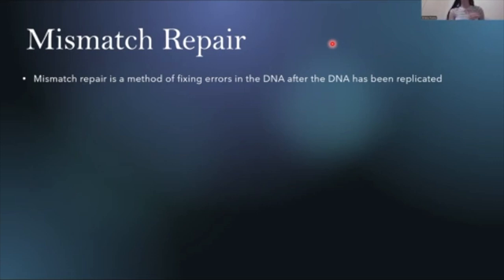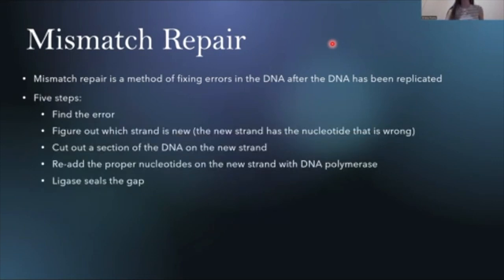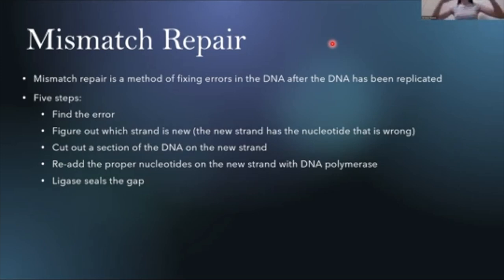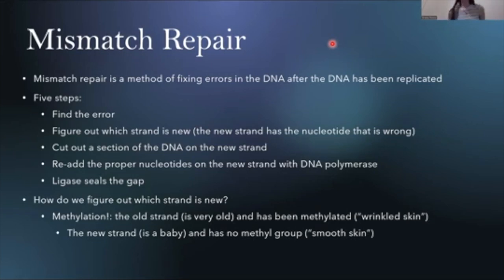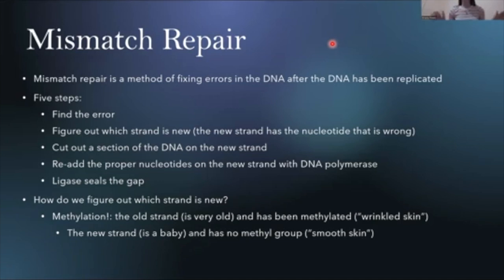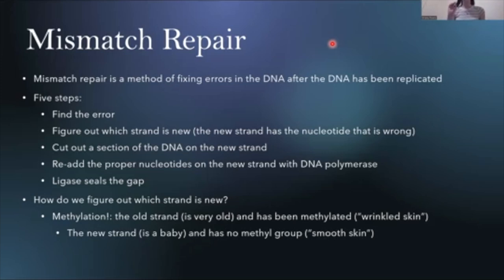Tricky Topics: Mismatch Repair